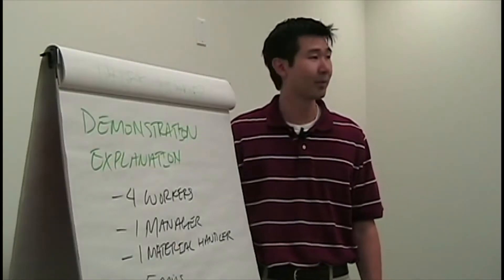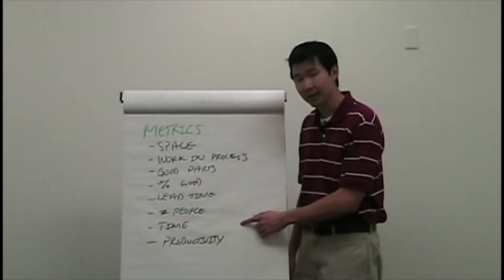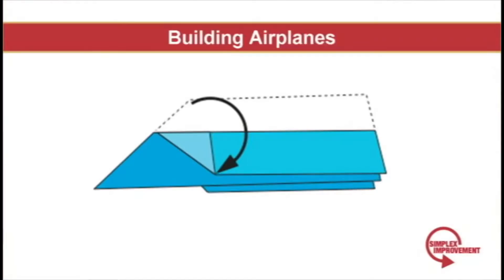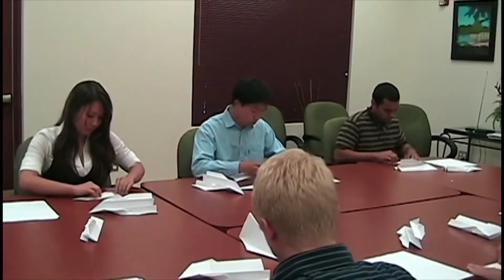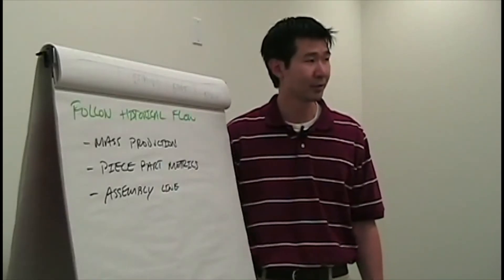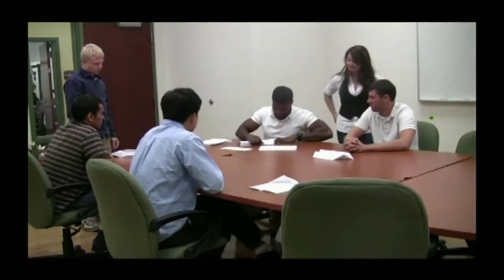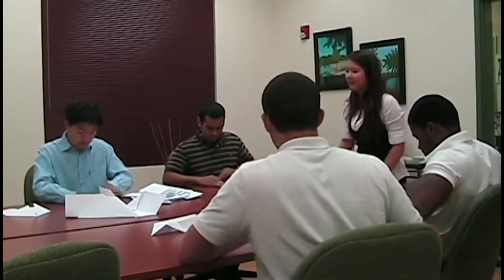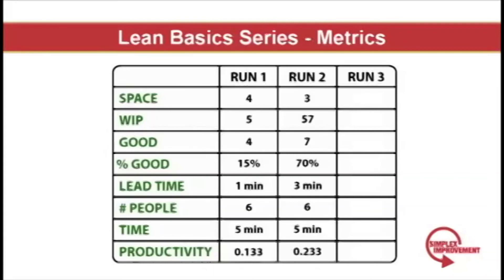LEAN Paper Airplane Game Round #1 and Round #2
This is a YouTube video of the LEAN Paper Airplane Simulation. The original film was produced by Simplex Consulting We updated the YouTube video and use in our LEAN and Lean Six Sigma classes to illustrate the LEAN fundamental tools.  This is a video of two rounds of production in an un-LEAN format

The 1st round illustrates "Artisan Production" where a finished product is completed from start to finish by one person (the artisan) before starting a new product. In this production model, the more complex the product or service, the less consistency (more variation) between each. This model normally results in the highest defect rate.

Round #2 illustrates Division of Labor Production. In this production model, the tasks to produce a service or a product are divided into smaller steps. With less steps per person (or team), it is easier to repeat the steps.  It is typical in this production model that segregated departments are formed. Each department produces to it own speed without regard to a system speed.